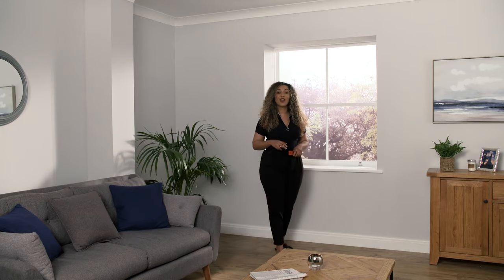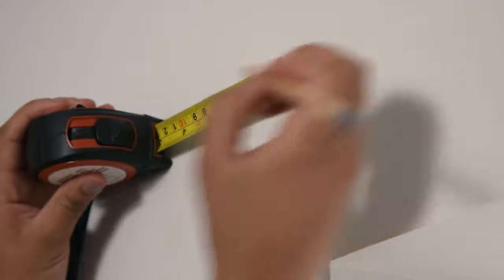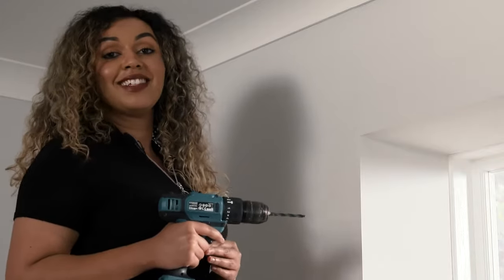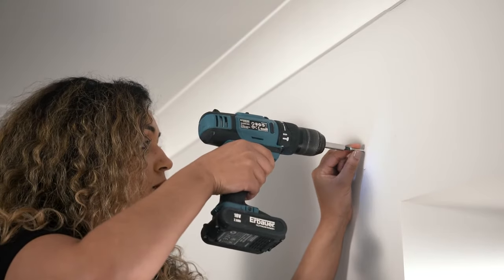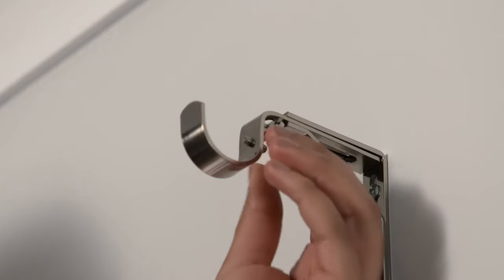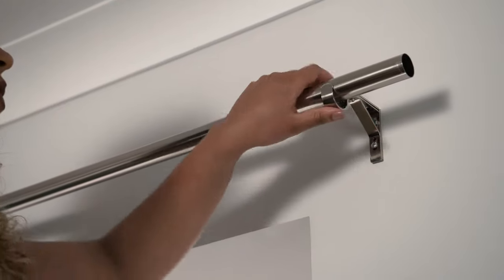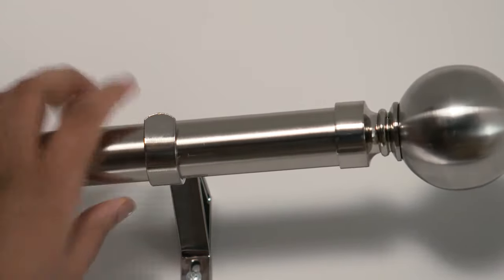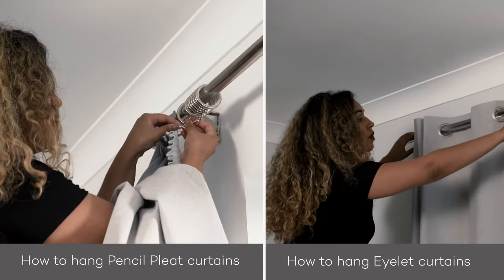How to Fit a Curtain Pole